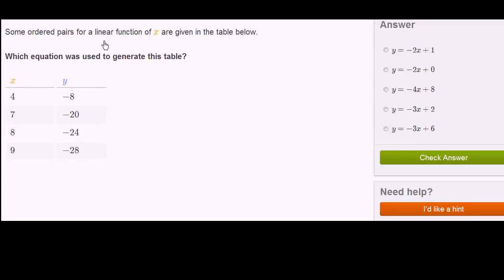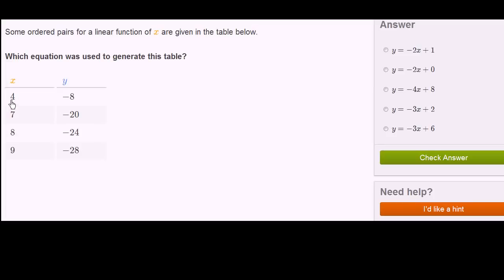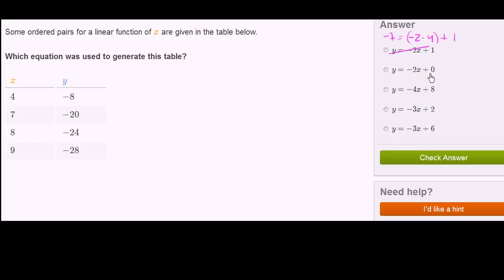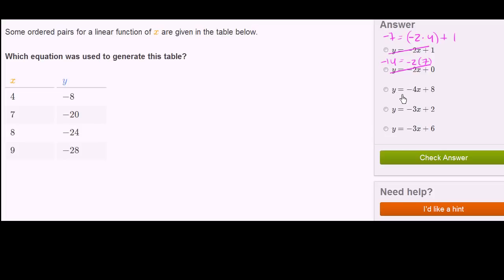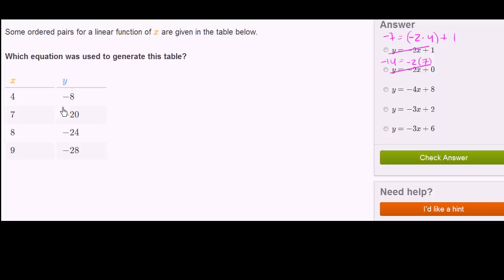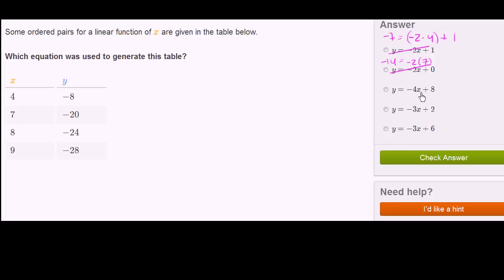Determining a linear equation by trying out values from a table